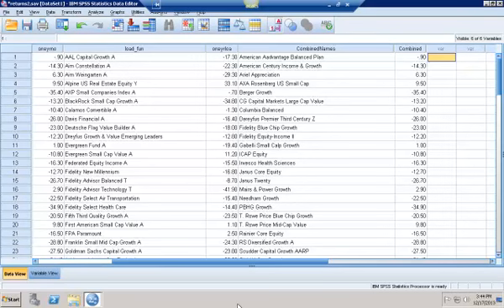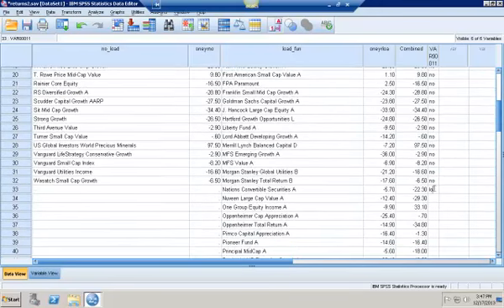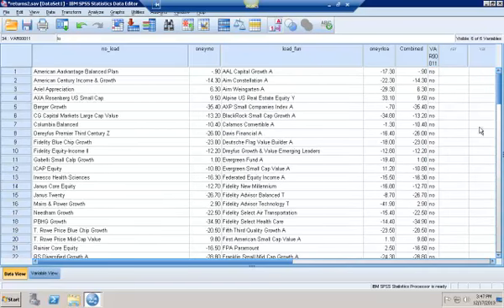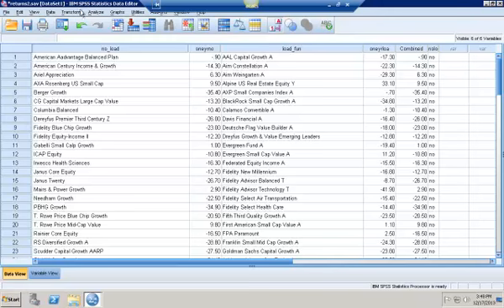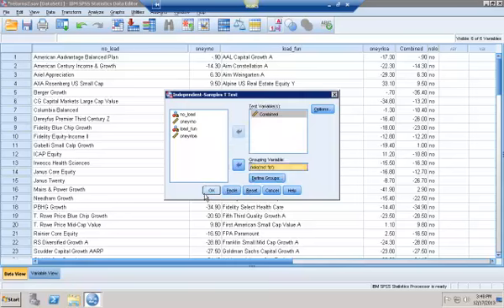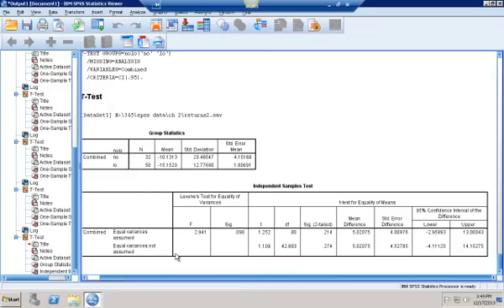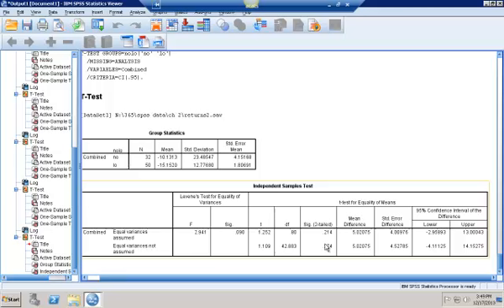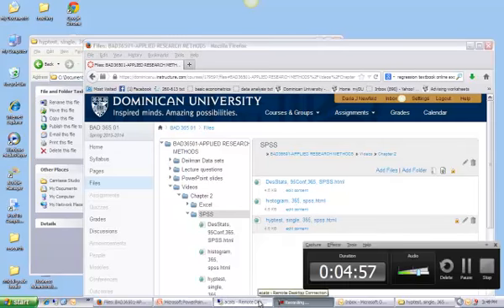hyptesting, two, 365, spss